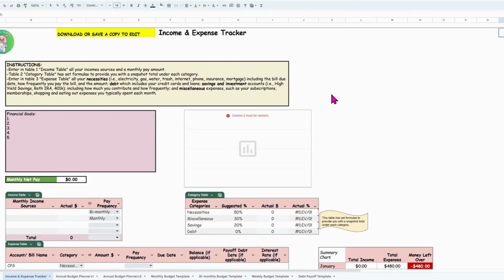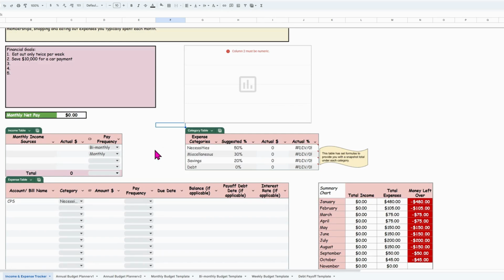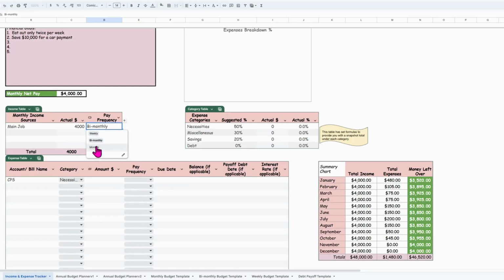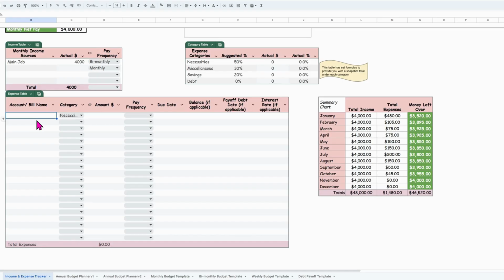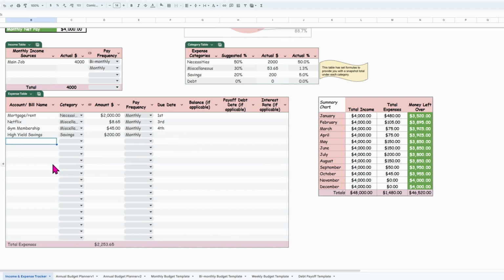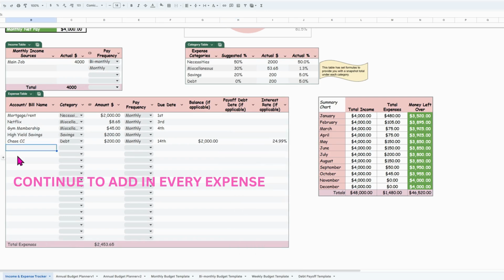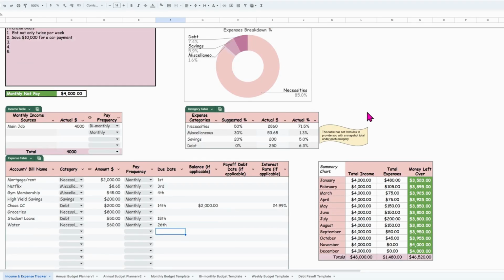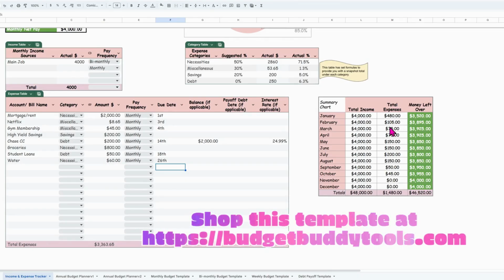How To Video- Income & Expense Template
Learn how to easily fill out the Budget Buddy Income & Expense Template in this quick how-to video. I’ll walk through each section step by step, showing you how to track your income, list expenses, and organize your budget so you can clearly see where your money goes. Perfect for beginners or anyone who wants a simple, stress-free way to manage their finances.